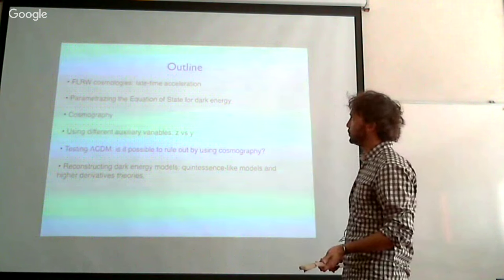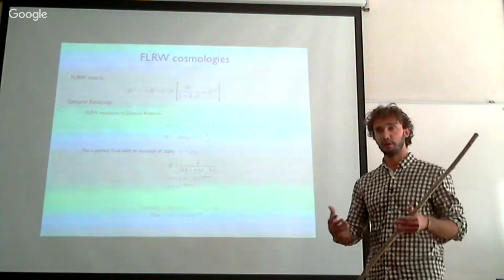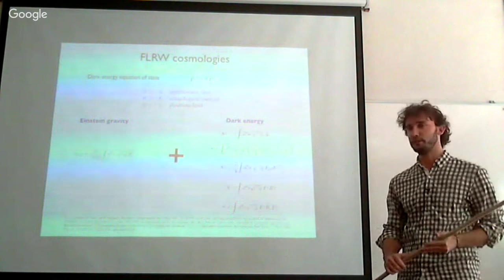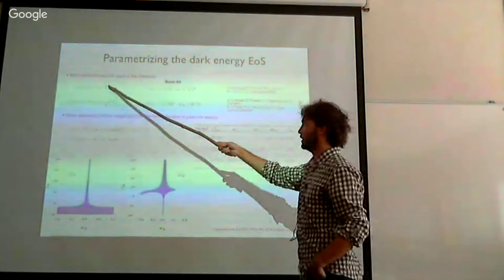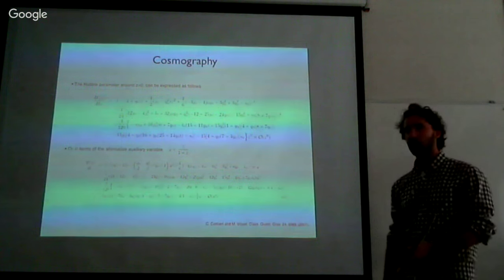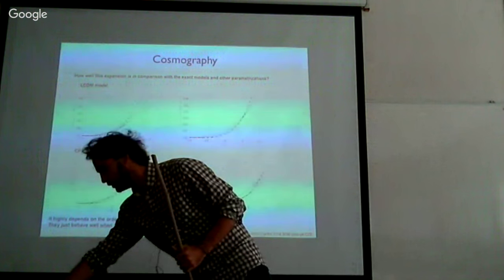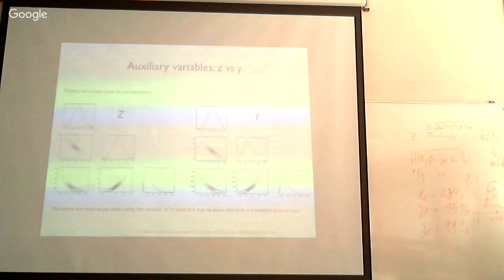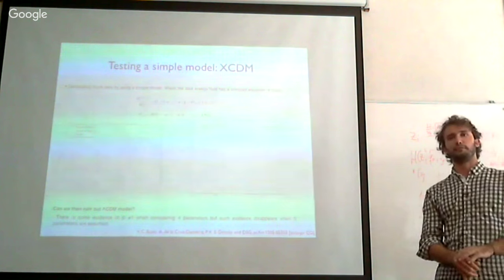Theoretical Physics Seminar SPEAKER: Diego Sáez-Gómez (University of Lisbon)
TITLE: Testing the Standard cosmological model with model-independent parametrizations:some issues

ABSTRACT:  Over the last years, several model-independent methods in cosmology have been proposed as a tool for reconstructing theoretical models departing from observational data. This may be used to test the Standard cosmological model and its comparison with other theories. One such model-independent method is the so-called cosmographic approach, which relies only in the homogeneity and isotropy of the Universe on large scales. In this talk, I review some model-independent parametrizations of dark energy, and in particular I will focus on the many shortcomings within cosmographic approach, which provide biased results depending on the auxiliary variable used in the series expansion and is unable to rule out models or adequately reconstruct theories with higher-order derivatives in either the gravitational or matter sector.